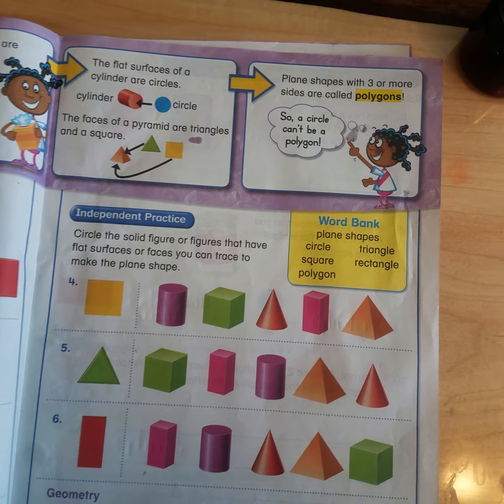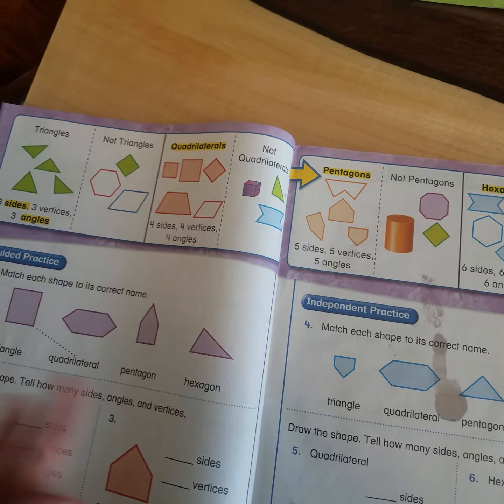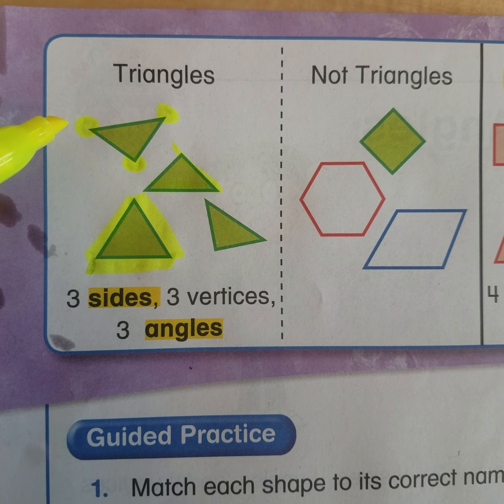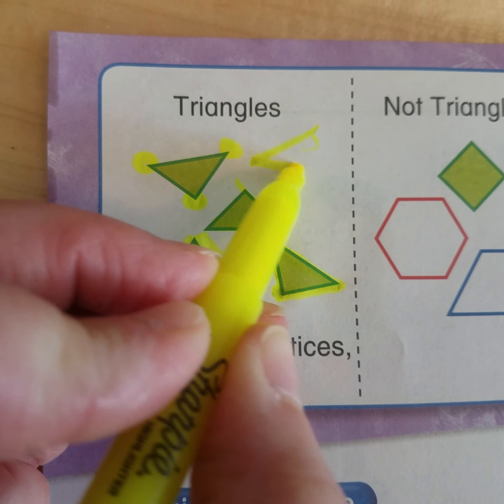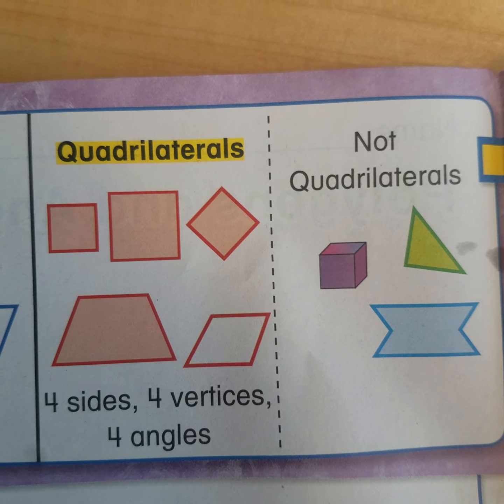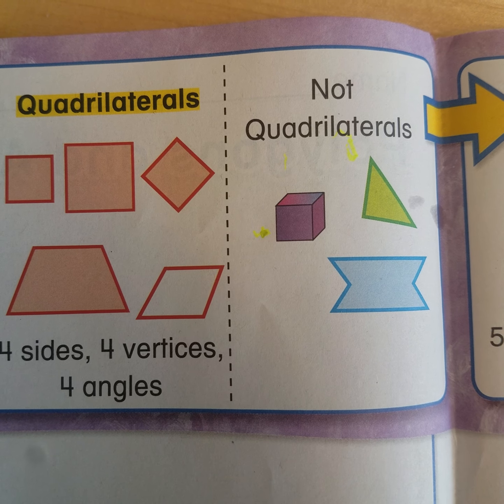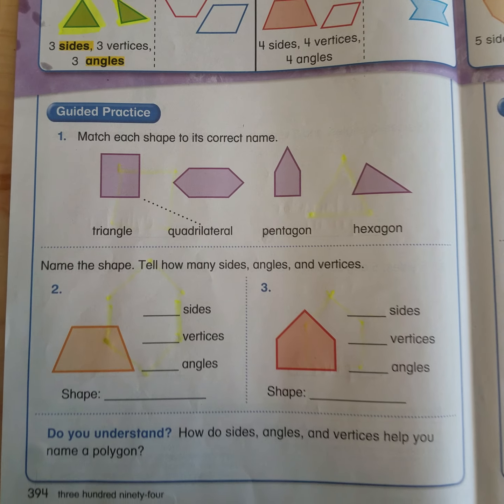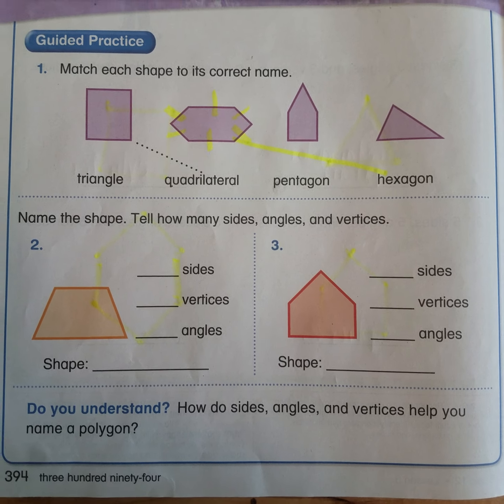March 29, 2020